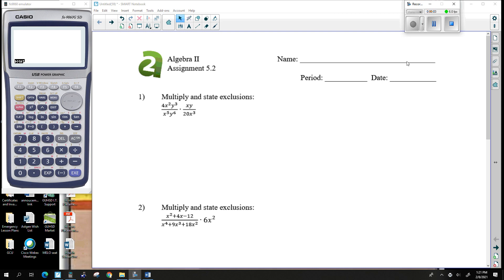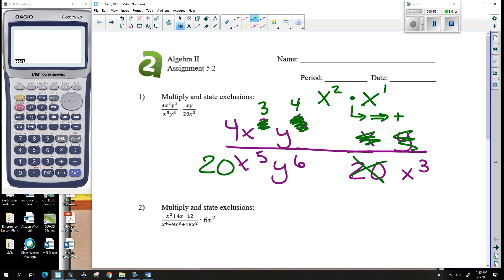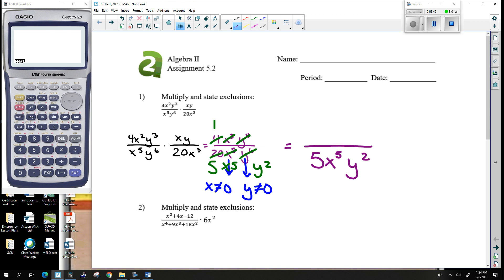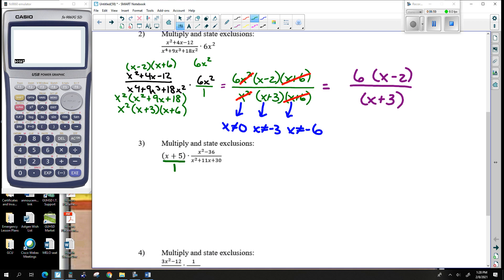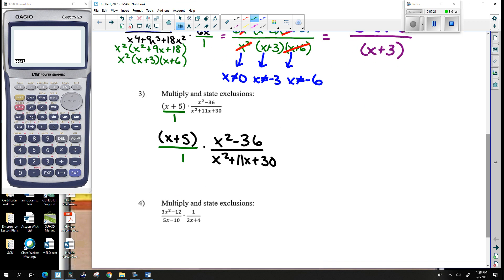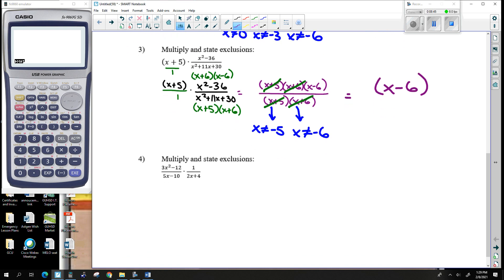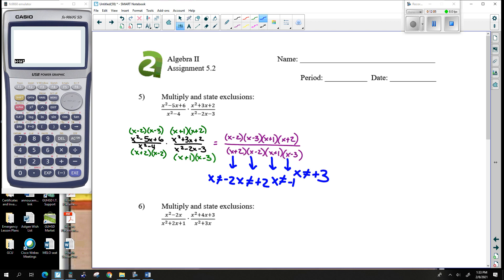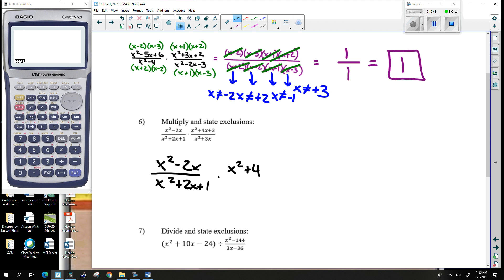Algebra II - Assignment 5.2